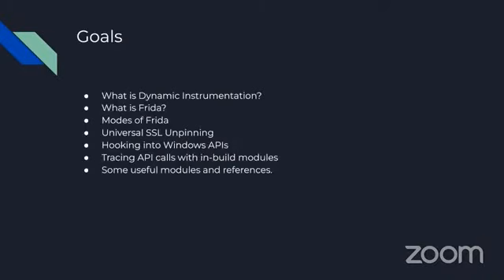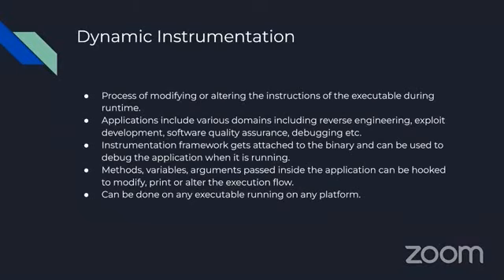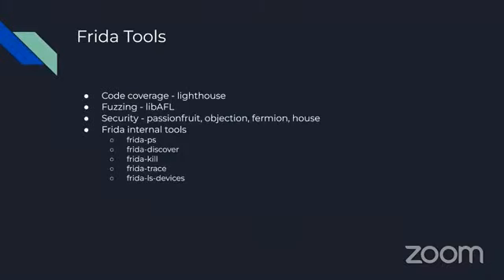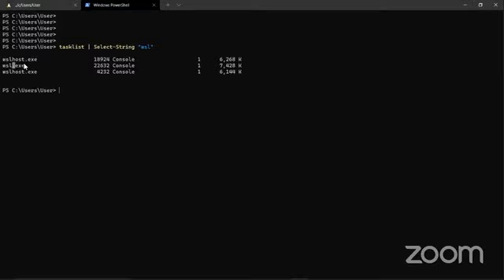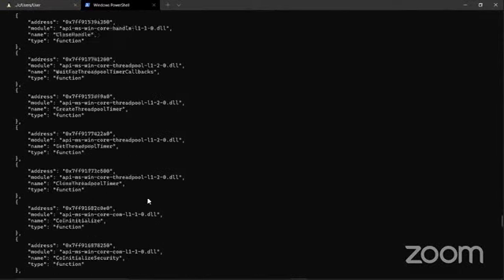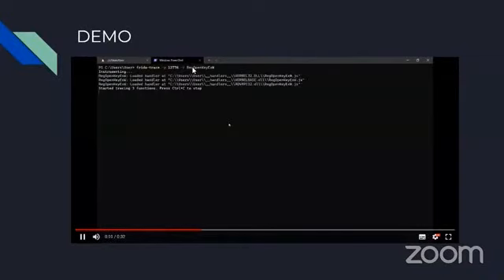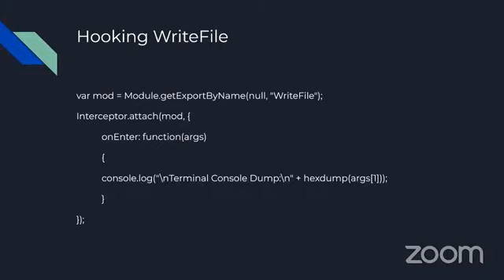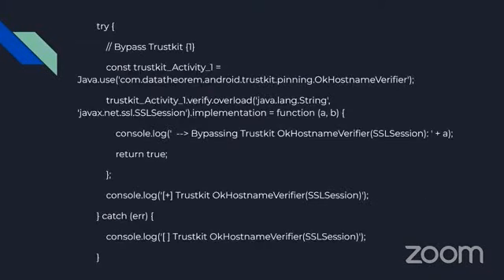Dynamic Instrumentation 101 | Nishaanth G | Akshay Jain | Security Researcher | InCTFCon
Talk Overview
Hooking into dynamically loaded classes has proven to be useful in investigating potential types of vulnerabilities, along with understanding a software's internals and discovering private APIs. In this session, we'll leverage Frida to probe around in Windows registry entries, drivers, and APIs to assist fuzzing and how we could use this information to design more exploits. We can even leverage the framework to deobfuscate the data. We will see how fast and flexible this framework is. We will present basic examples and sample programs of how to use dynamic instrumentation to a treasure ton of information on absolutely any platform and process in this lecture, which is ideal for beginners.